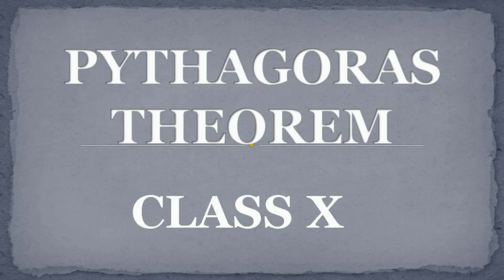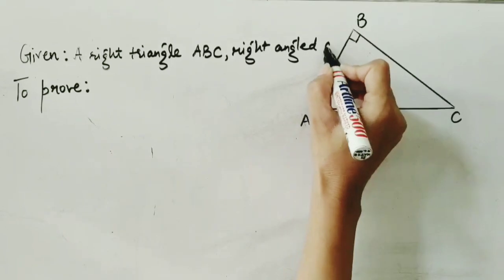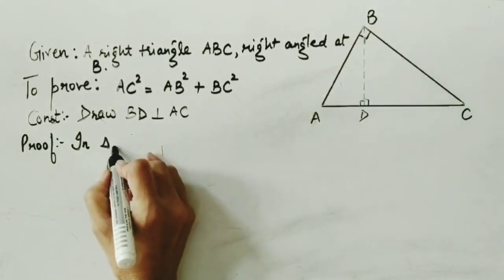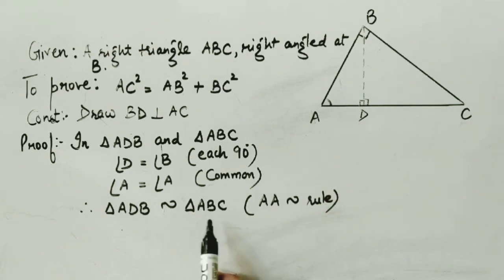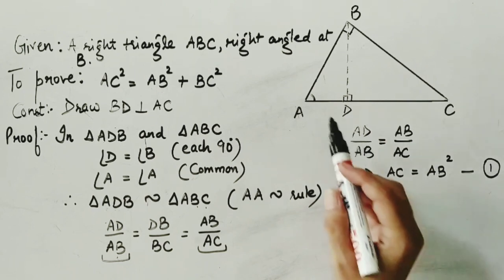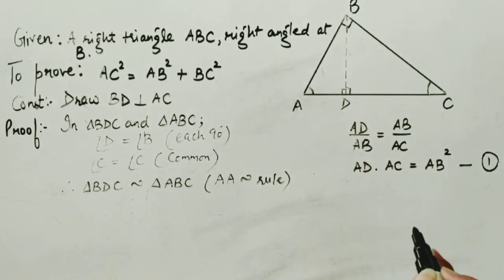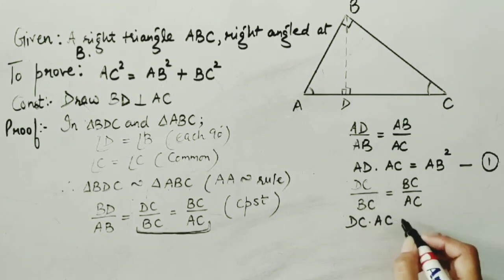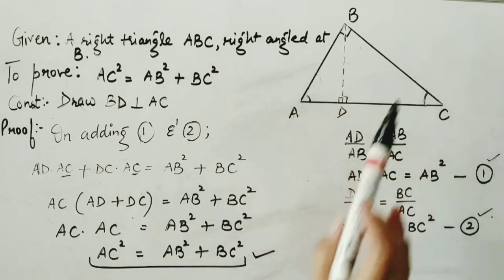PYTHAGORAS THEOREM CLASS X | TRIANGLES CLASS X | PYTHAGORAS THEOREM NCERT CLASS X MATHS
Dear viewers,this video provides you the proof of one of the most important theorems from chapter 6 (Triangles) class X.